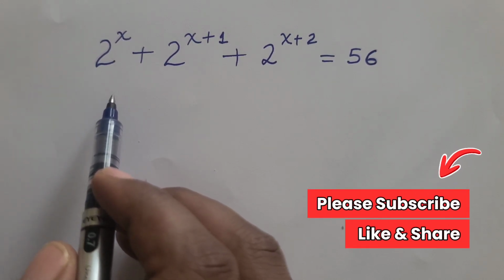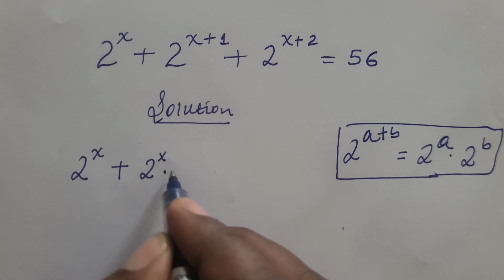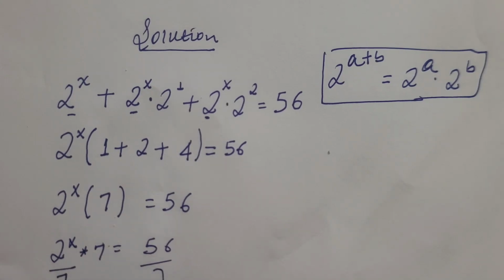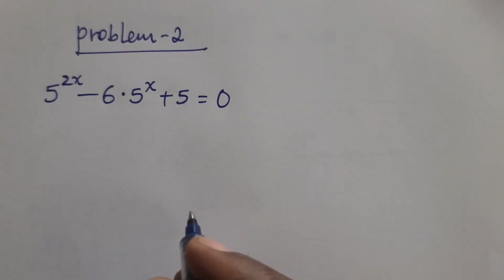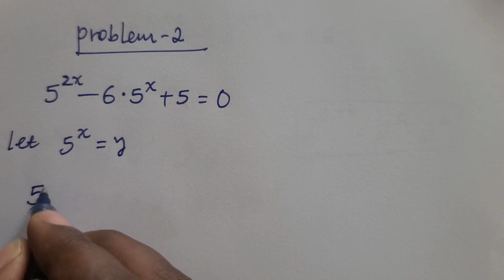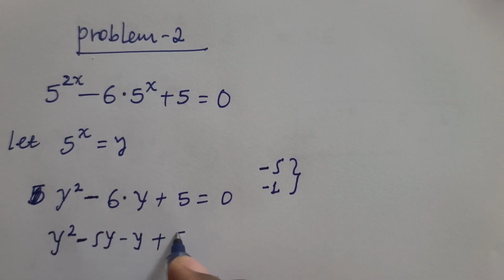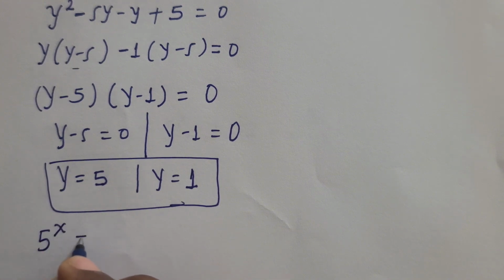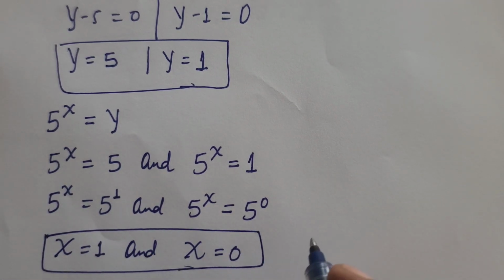Solve 2^x + 2^{x+1} + 2^{x+2} = 56 Fast 🔥 Exponential Trick You Must Know!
Learn how to solve this exponential equation quickly using a simple factoring trick!
In this problem, we factor out the common term and reduce the equation to a much simpler form. This method is very useful for exams, Olympiad